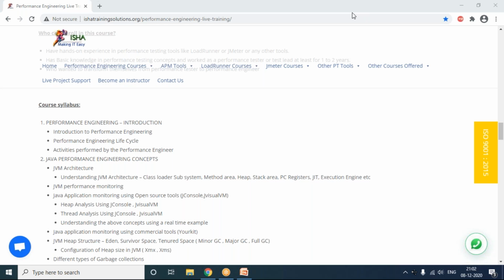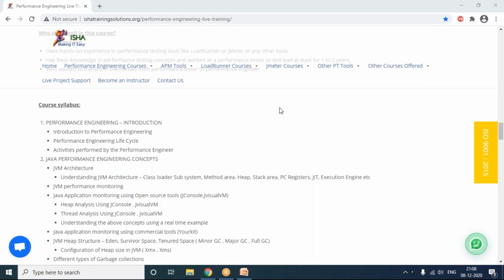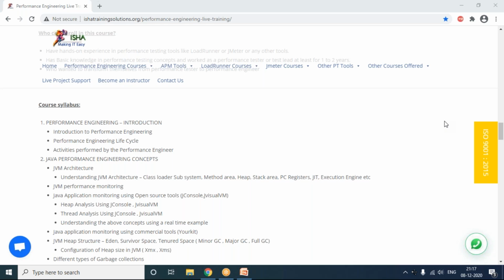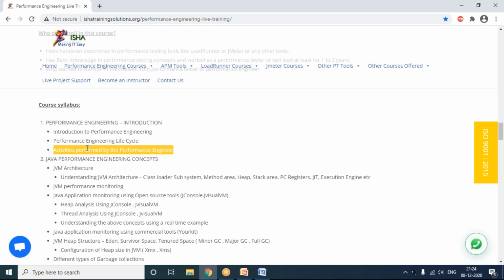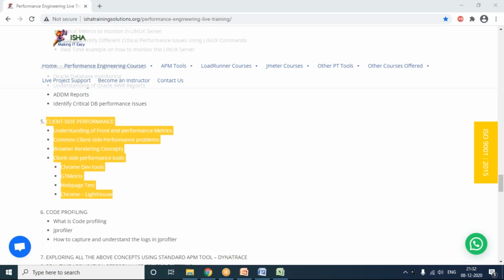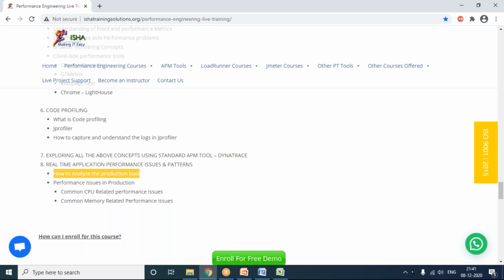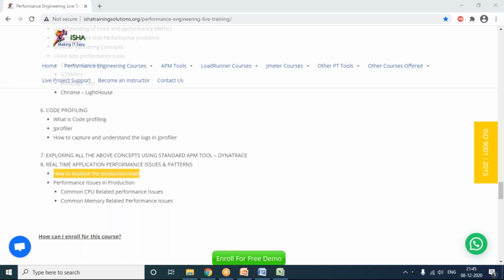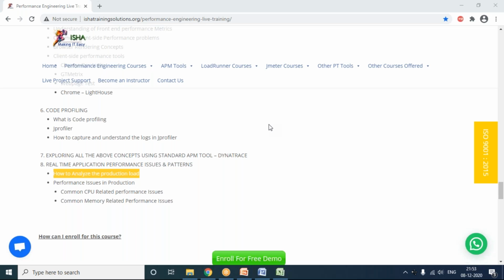Performance Engineering Demo 1 Video 8th Dec. Pls contact / whatsapp us on +91-8019952427 to enroll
Performance Engineering Demo Video On 8th Dec 2020

2) Cloud Performance Engineering in DevOps - Core to Master Level

9) SAPGUI protocol - Performance Testing for SAP applications Using LoadRunner

19)Automated Performance : End user experience , Monitoring and Jenkins Pipeline execution – Crash Course

28)Winning New Performance Testing Clients and Presenting Performance Test Proposals

29)Crash Course On Performance Monitoring – End User Experience of Web and Mobile Apps